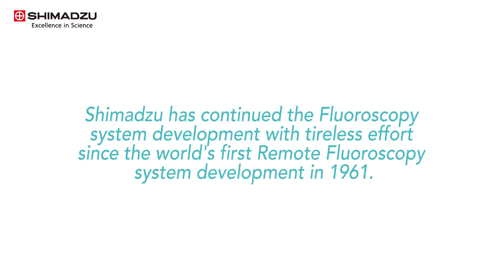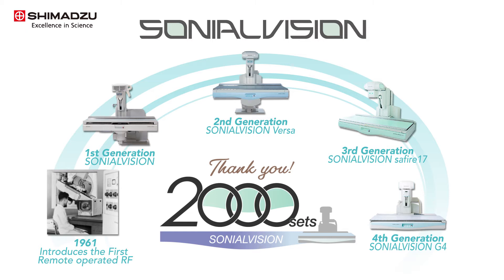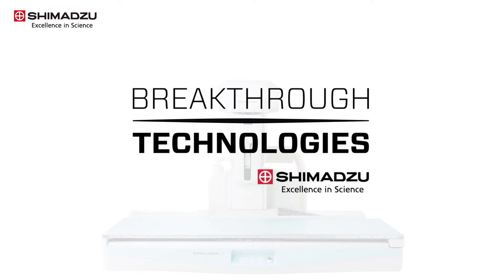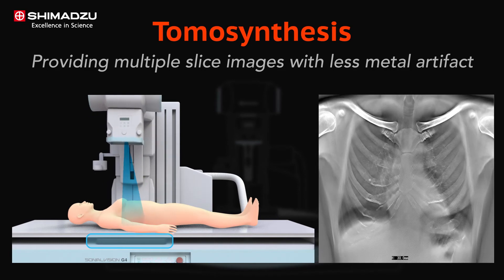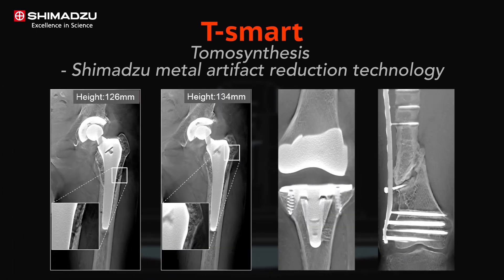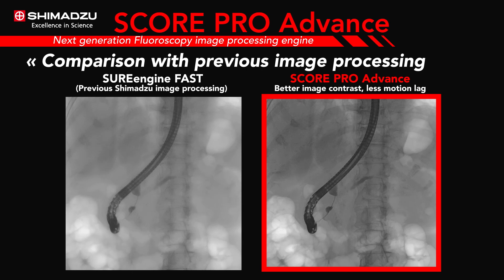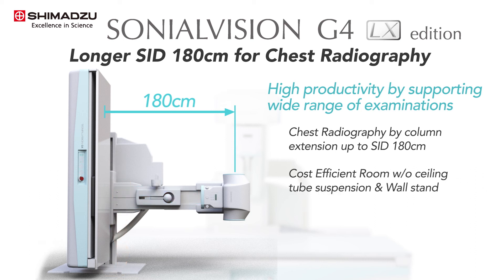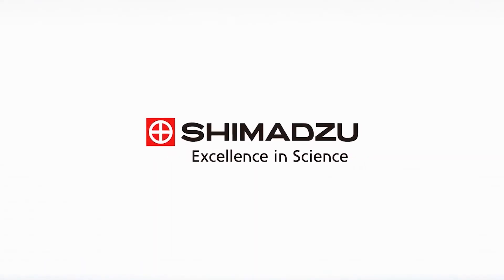SONIALVISION G4 LX edition – Shimadzu Universal X-ray Imaging System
SONIALVISION G4 and its latest “LX edition” is an "All-in-One", the true Universal X-ray imaging system from Shimadzu to support broad range of Radiographic and Fluoroscopic studies. Not only routine Barium studies, Urology, HSG, DR exams for Orthopedics and Thorax even with SID180cm, but also Angiography(DSA), full automatic long view imaging(with our unique Slot method technology) and even Tomosynthesis can be performed in one X-ray room, which will give your room outstanding productivity.

Notes:
The product design may be partially changed without notice. Some items/features in this movie are optional and may not be available in some countries.